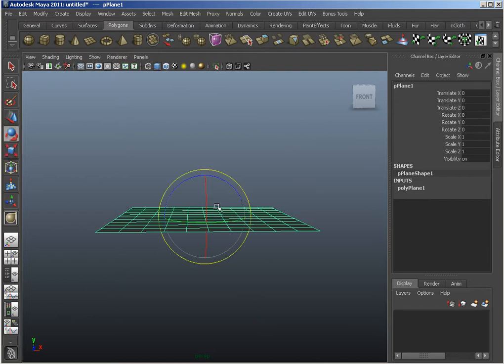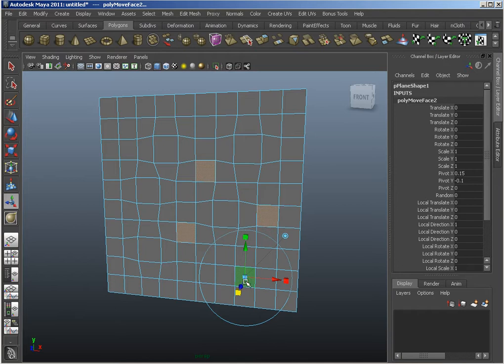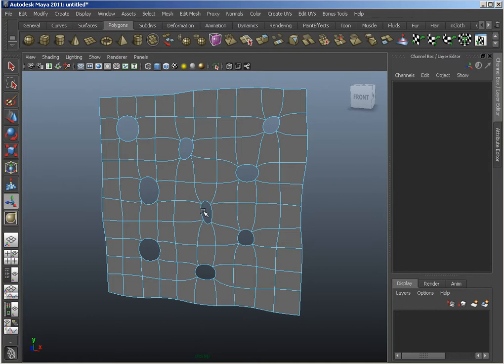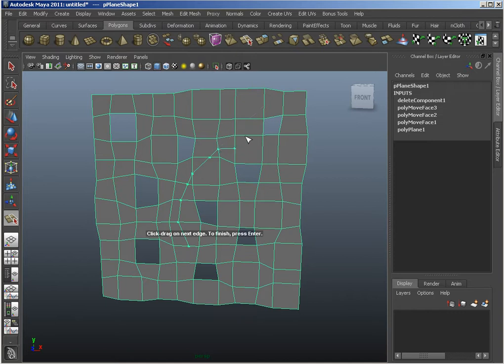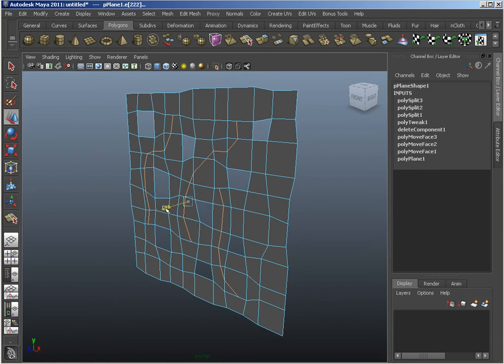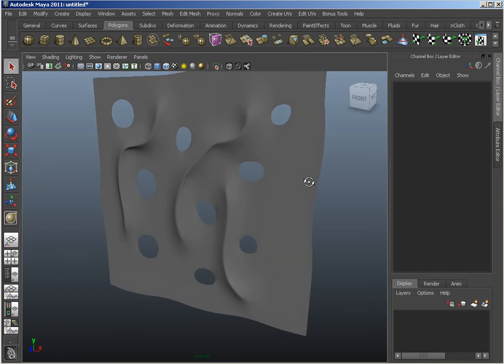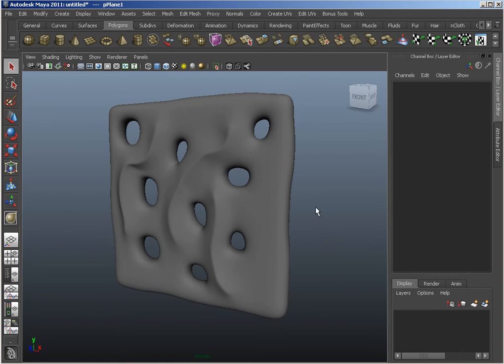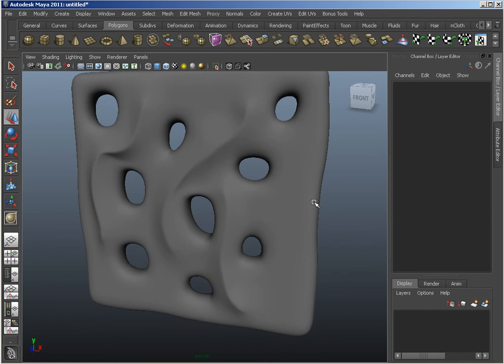Making a wall with holes and ridges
A quick tutorial that I posted to my blog on the Area recently